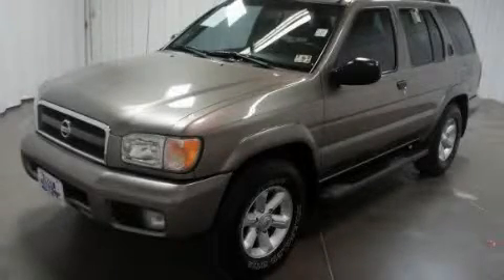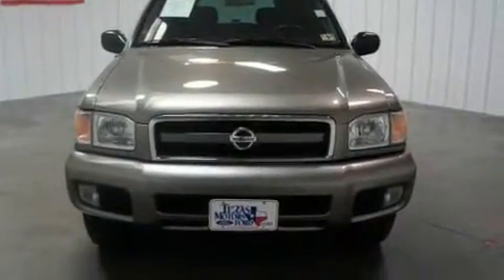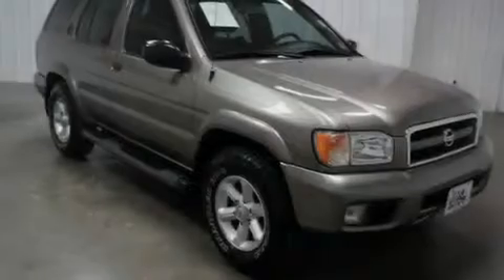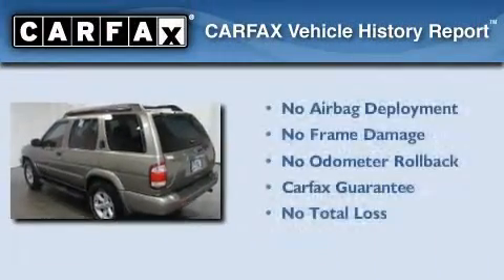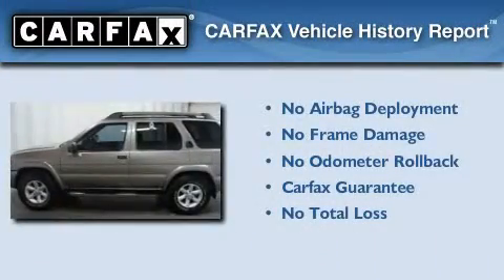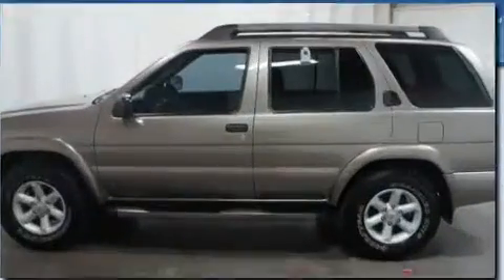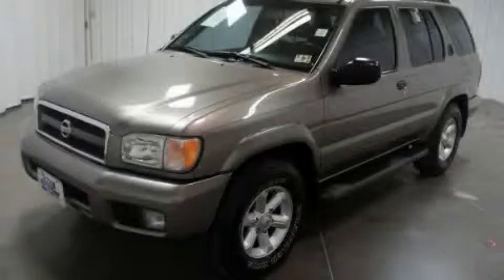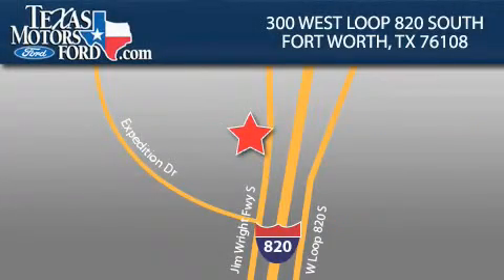2003 Nissan Pathfinder Irving TX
Year : 2003

 Make : Nissan

 Model : Pathfinder

 Engine : Gas V6 3.5L/213

 Trans . : Automatic

 Exterior : Polished Pewter Metallic

 Miles : 65,052

 Interior : Charcoal

 300 West Loop 820 South

 Used 2003 Nissan Pathfinder Fort Worth TX